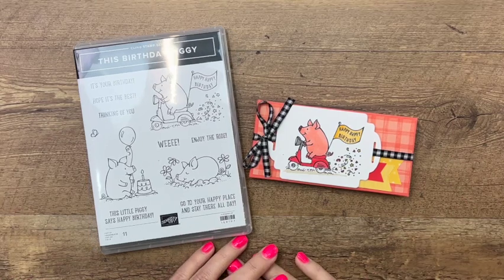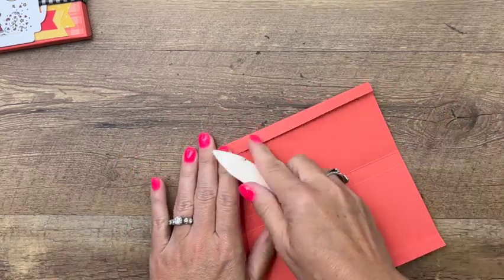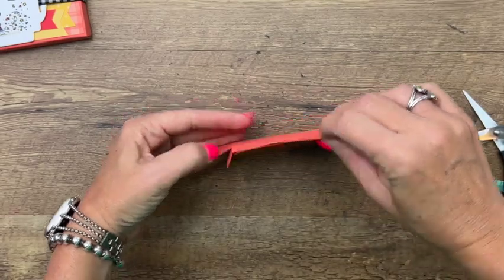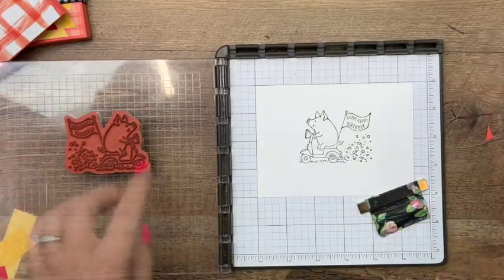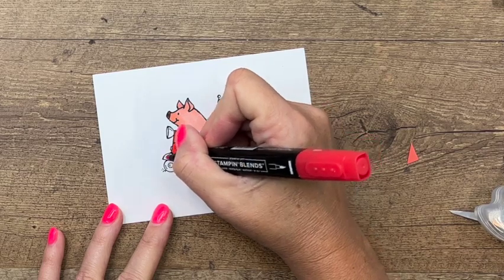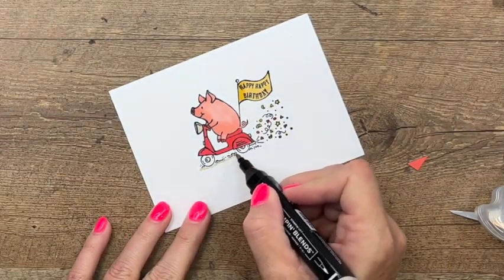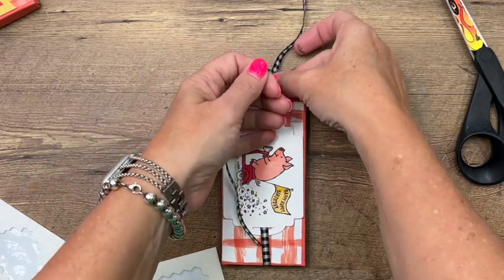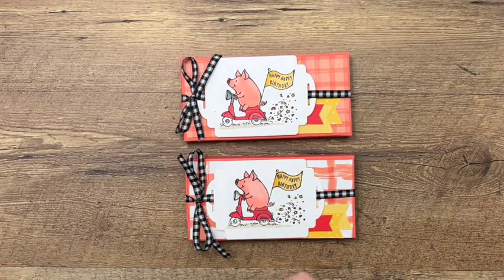This Birthday Piggy Bacon Treat Box